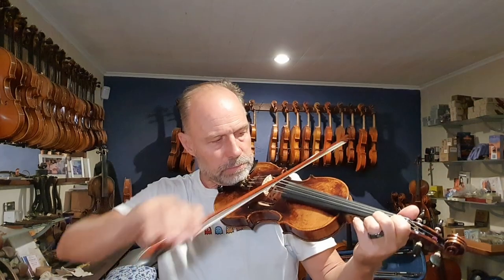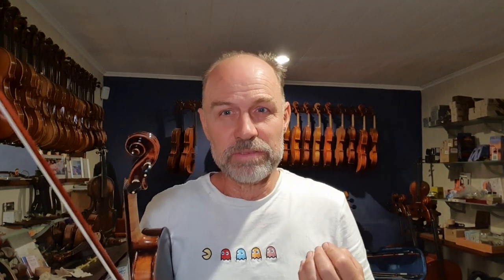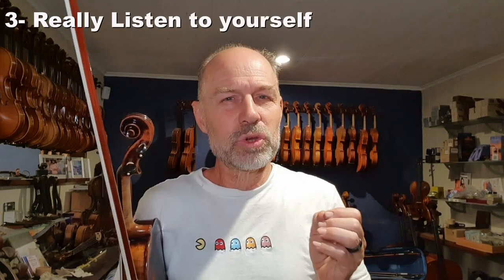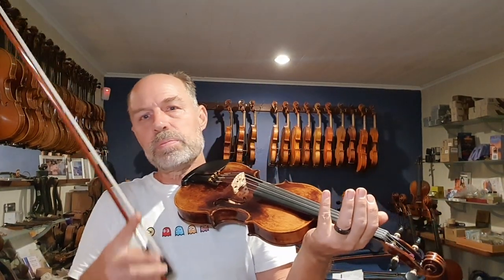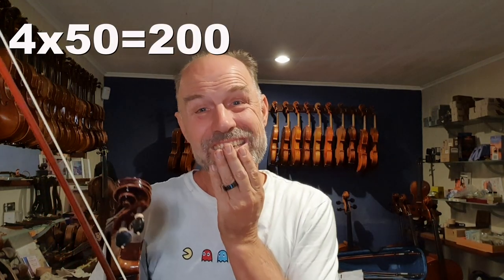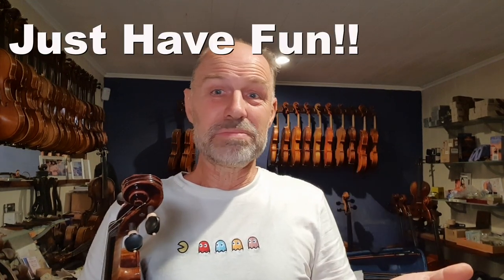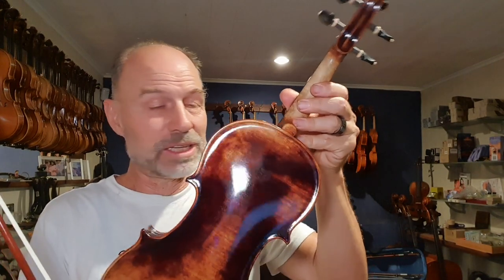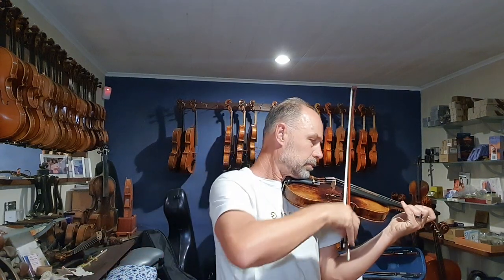Making Playing Violin More Fun!!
Master Violin Maker Olaf Grawert talks about what you can do when you have lost that spark and find yourself too immersed in practice...

00:00 Introduction
01:02 Play something easy
04:50 My 5 tips to making playing more fun
11:18 Introducing my new Georg Hoffmeister violin